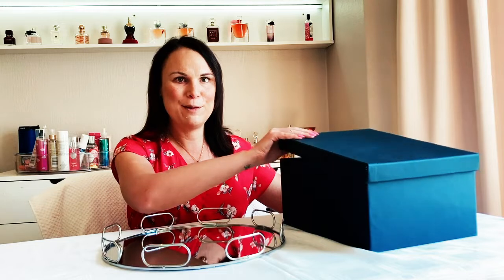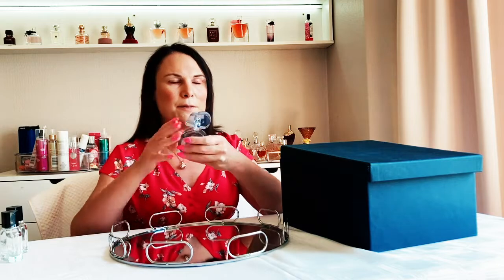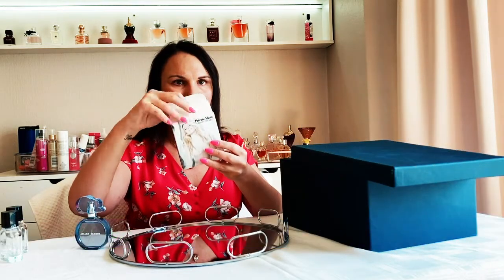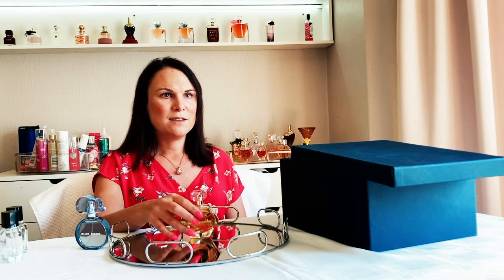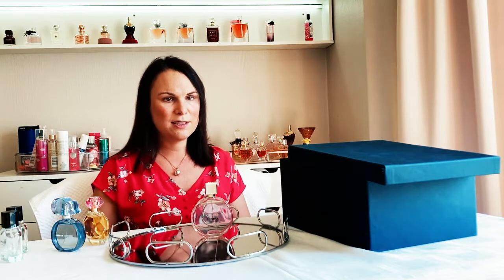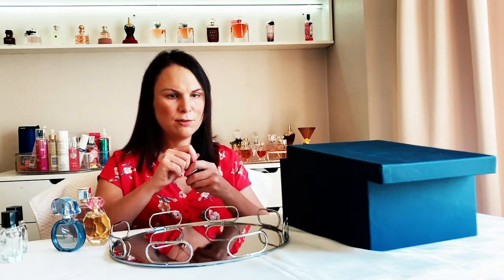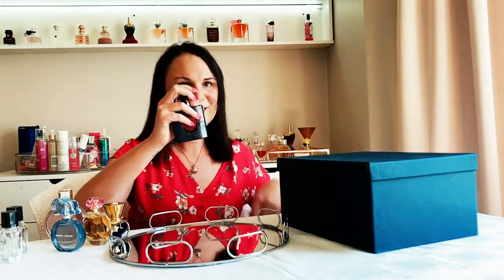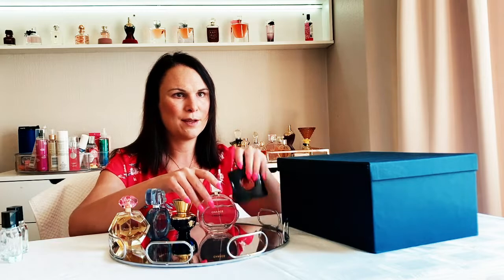September perfume haul and update on my project pan | Chanel, Versace, YSL & more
I am so excited to welcome five perfumes into my collection!